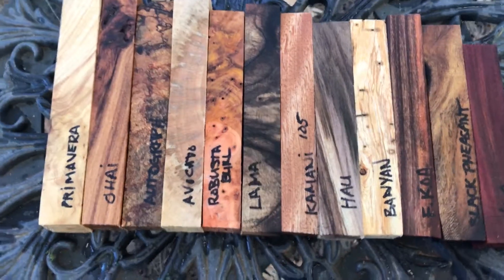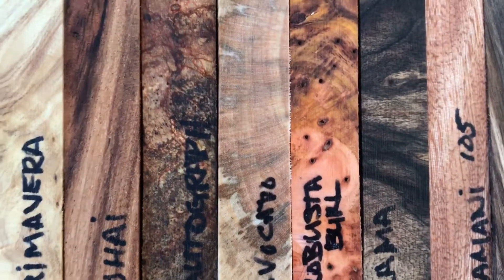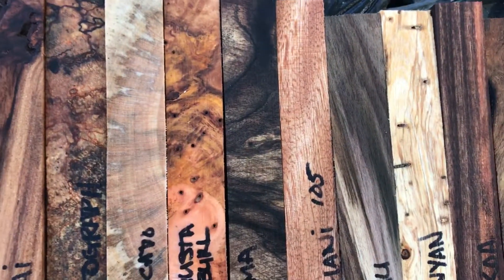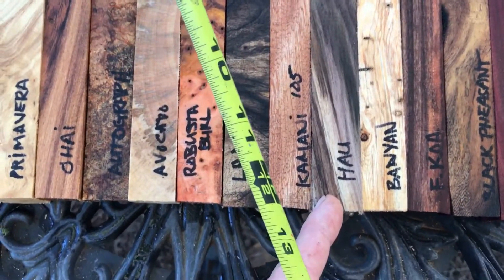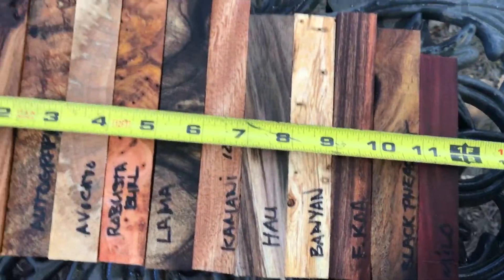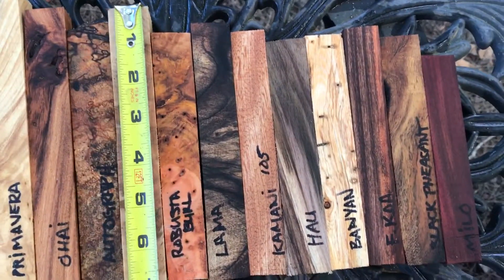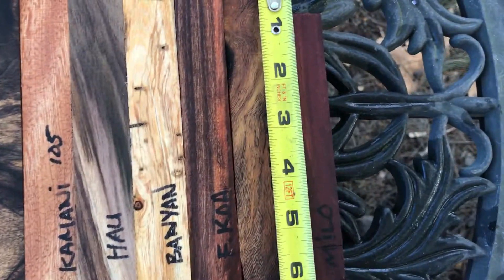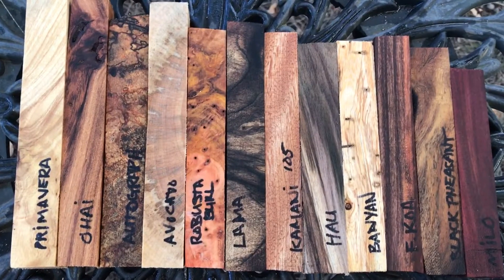Hawaiian Mix Pen Blanks joelinhawaii eBay Auction 105